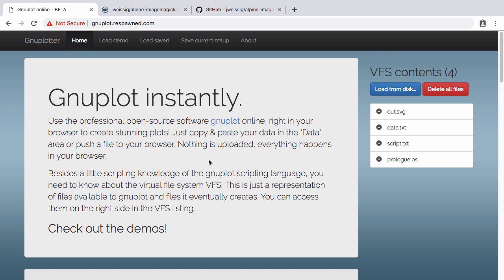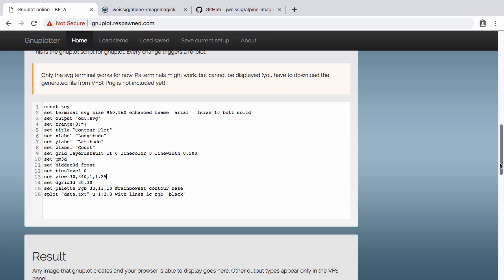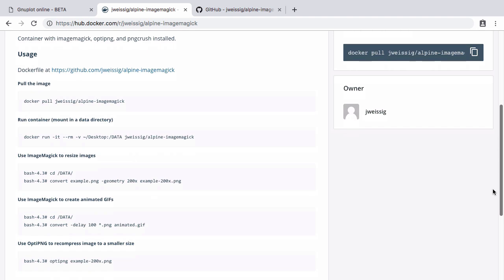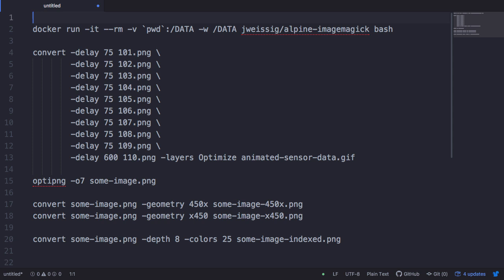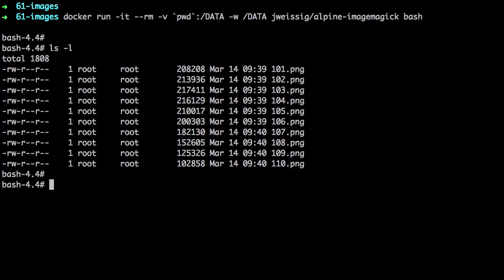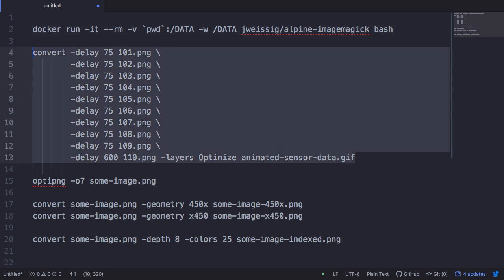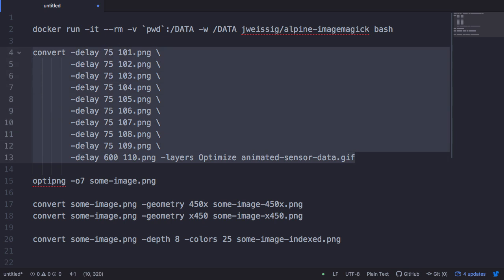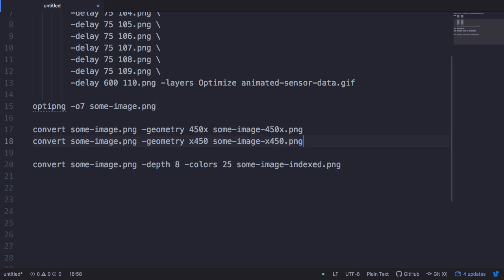How to create animated gif images with Docker and ImageMagick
Episode #61 How to create animated gif images with Docker and ImageMagick

In this episode, we are going to walk through an end-to-end workflow for creating animated GIFs using Docker and ImageMagick. I wanted to highlight this useful pattern for using utility containers on your desktop because it delivers very reproducible results.